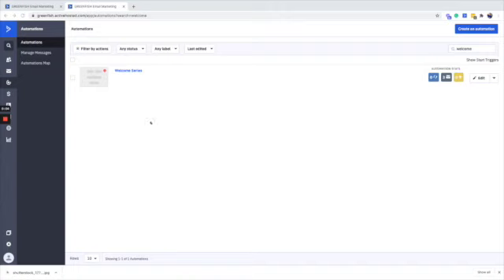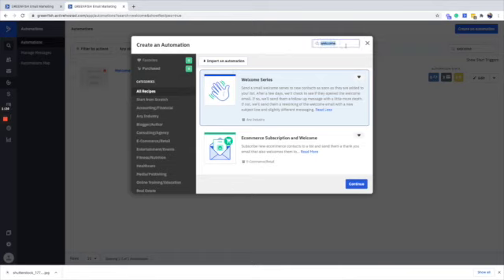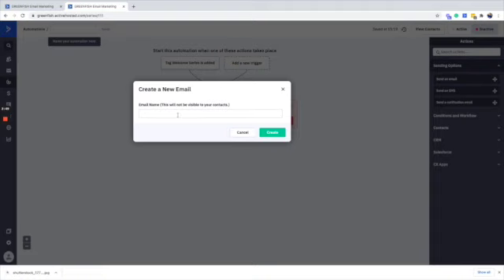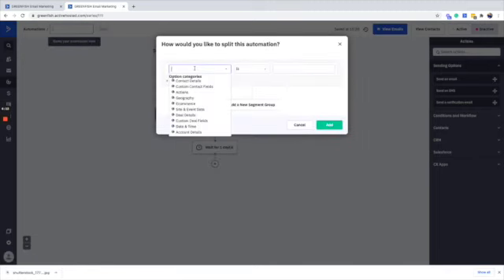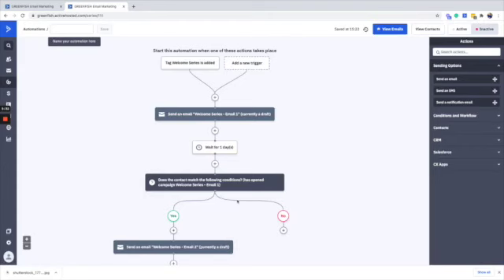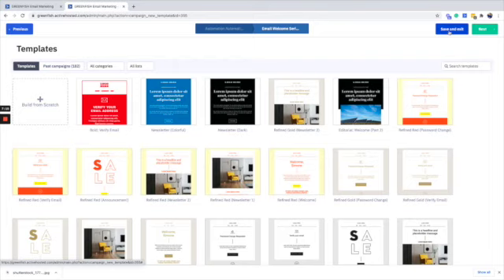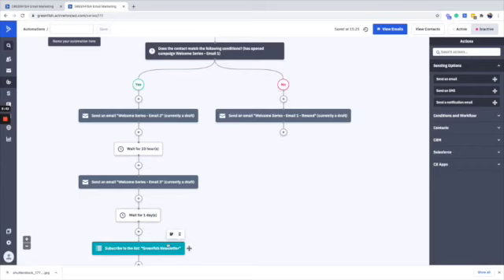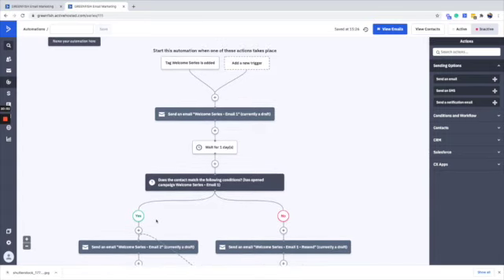5 Automations every business should have - Part 1 - Welcome Series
This is the first part of a 5 part series. 5 Automations every business should have - in this episode we build out a welcome series for your system to give your best content to your new subscribers.

To get the email content sign up for our newsletter